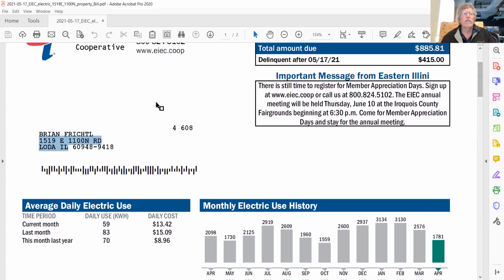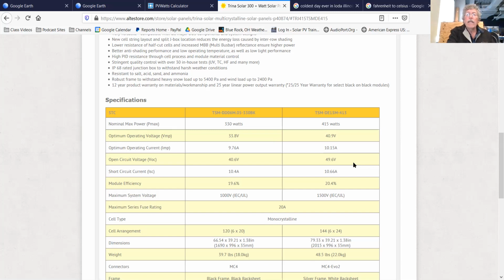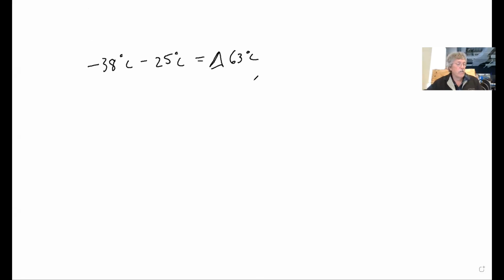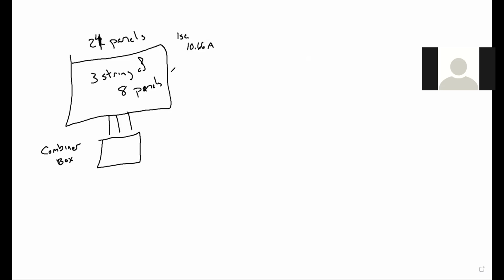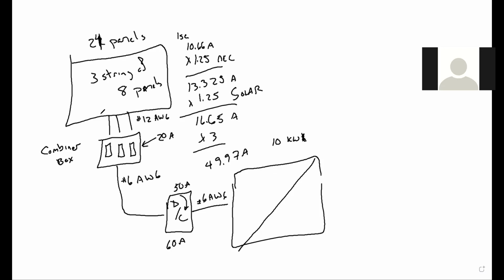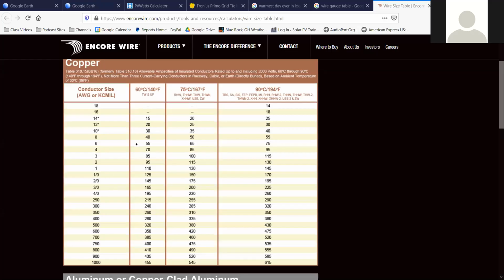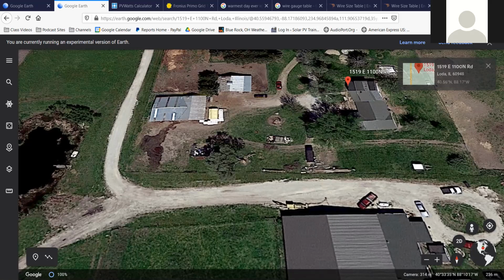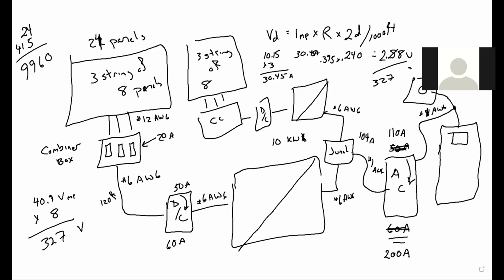Solar PV Review Video - Real World Design problem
In this session we work through a real world design problem.